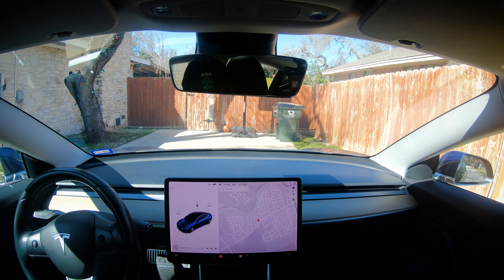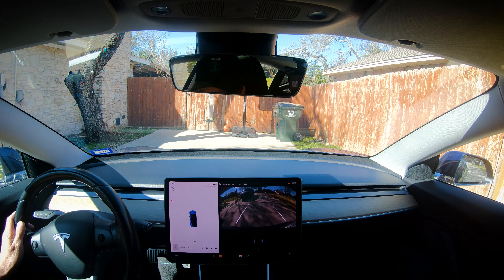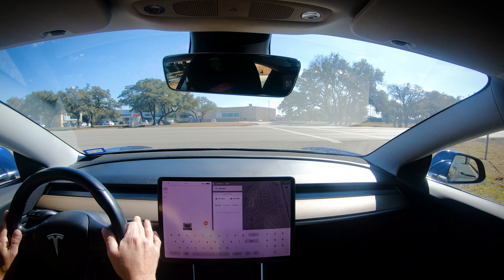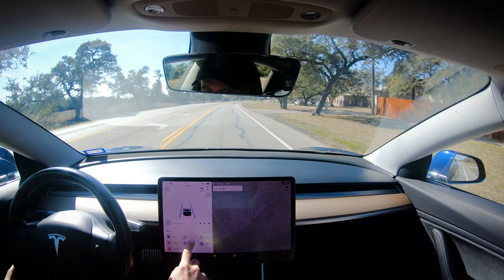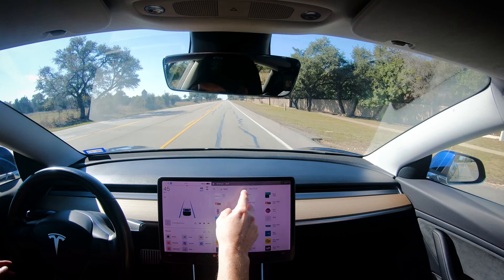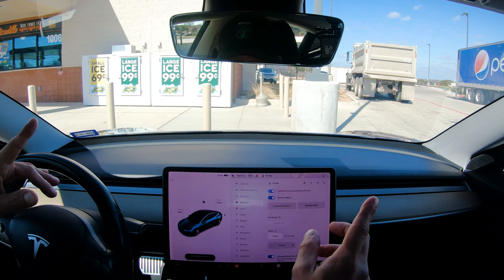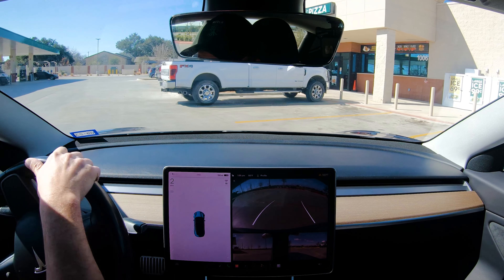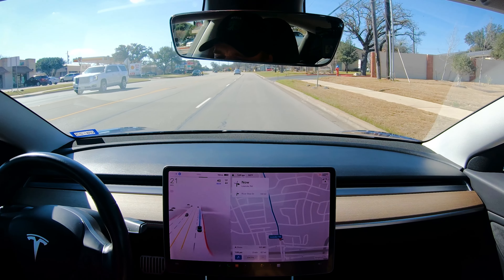FSD UPDATE 10.69.25.2 - After new update FSD BETA gone?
- I have a Goal of growing my Photography Business until I get my Cybertruck and then traveling the Country making videos in it visiting all the Mountains , Beaches , Deserts , and Off Road Trails putting the Cybertruck to its Limits up to 14,000 FEET!

I am also a Stock Photography and Videographer if you are interested in making money at Photography like me , PM me and sign up with this Referral Code for Shutterstock and I will personally give you 30 days of Photography lessons to make more money at it! we both benefit

I READ ALL THE COMMENTS! So let me know if you have any requests or questions